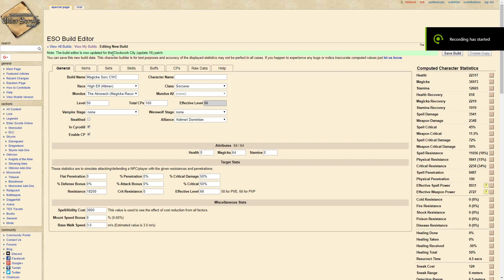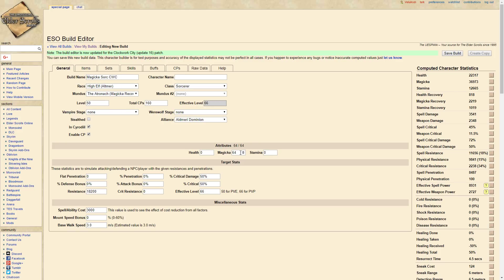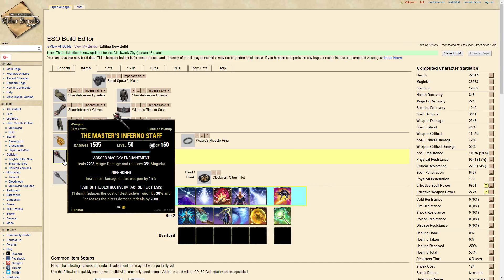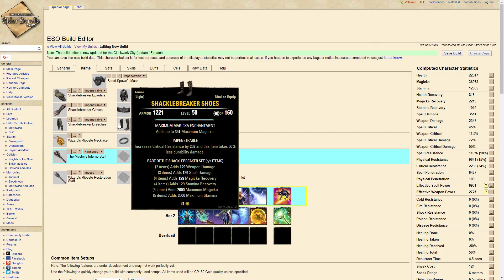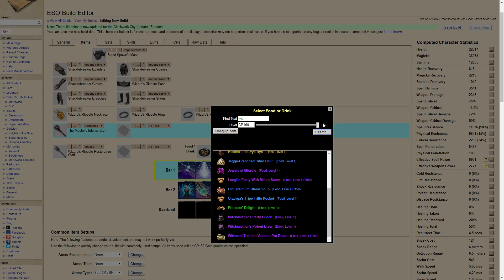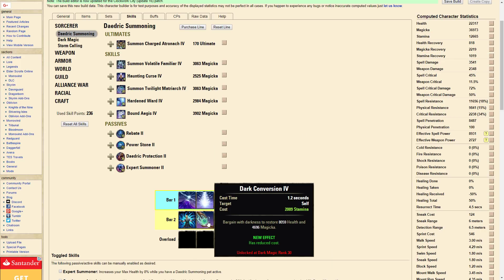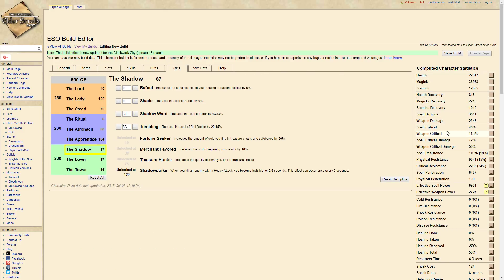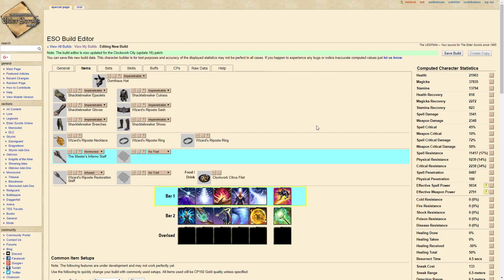Magicka Sorcerer PvP Build - Elder Scrolls Online: Clockwork City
Solid Magicka Sorcerer PvP Build for the CWC Patch

Become a BROJO!

PC Specs:
CPU: I7-4790k @ 4.00 GHz
GPU: EVGA GeForce GTX 1080 Founder's Edition
RAM: 16GB
Mic: Blue Yeti
Mouse: Razer Naga Chroma
Keyboard: Razer Ornata Chroma
Headset: Astro A50s
Video Capture Device: Logitech C920